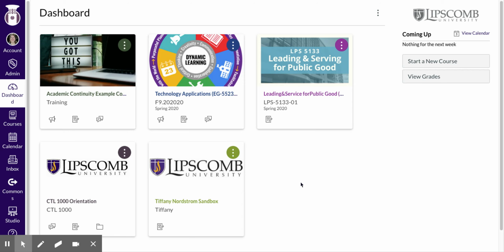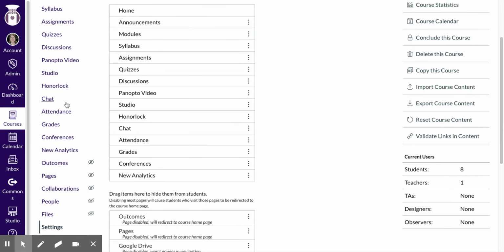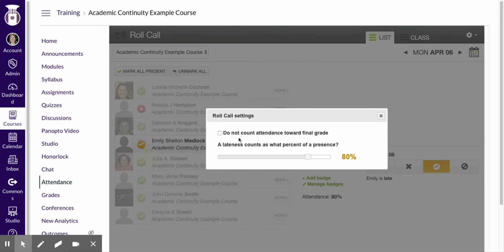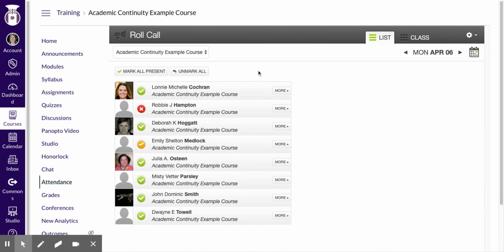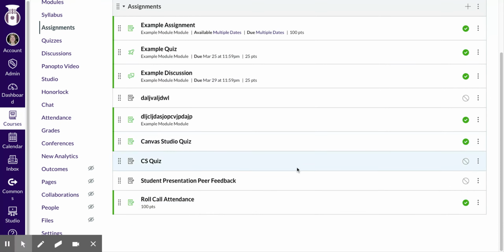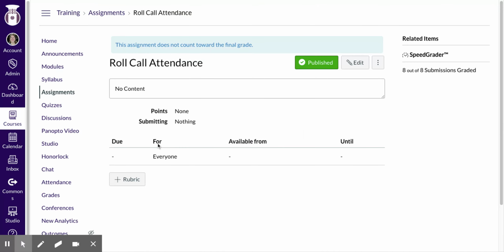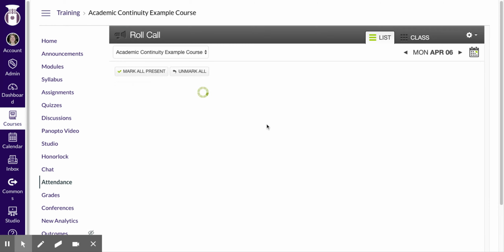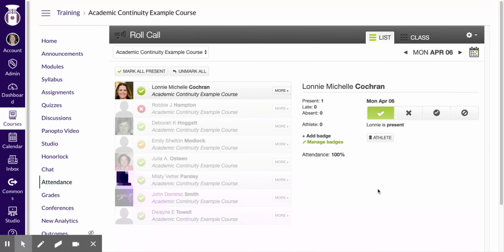Canvas Attendance Tool